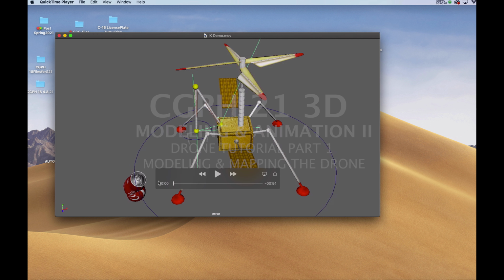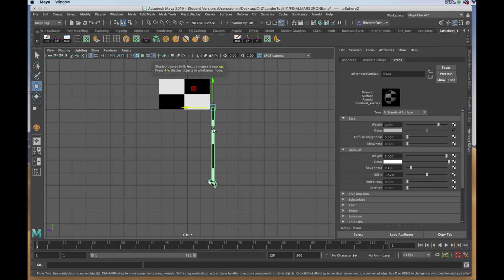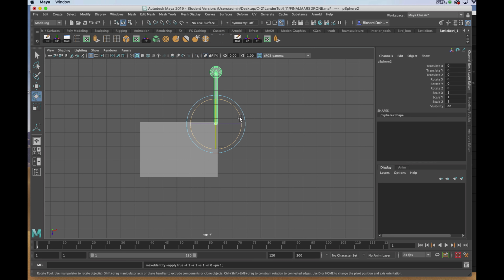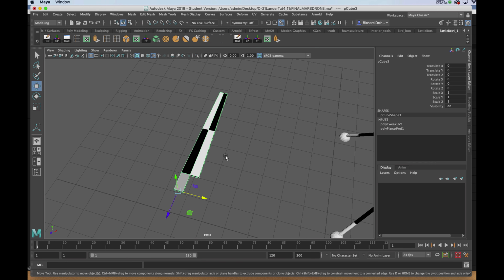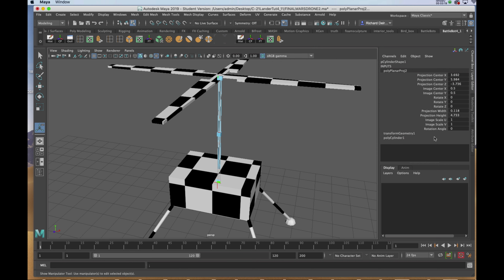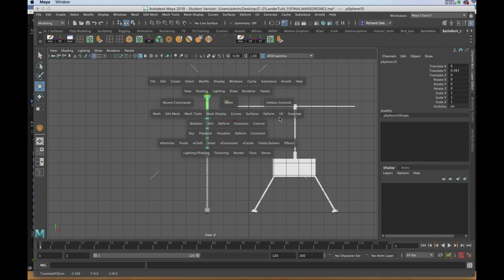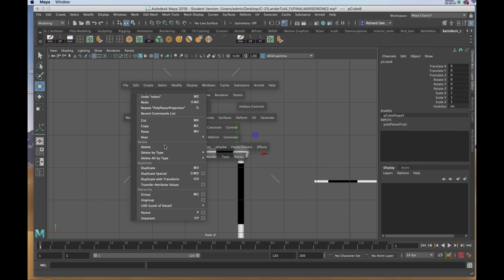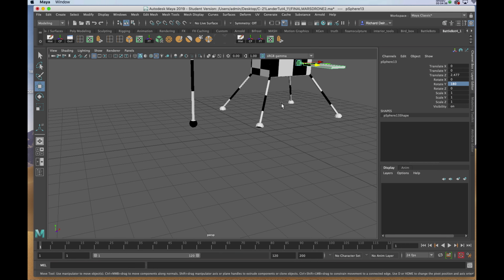MARSDRONE Part 1